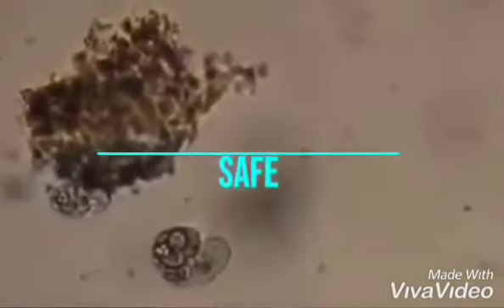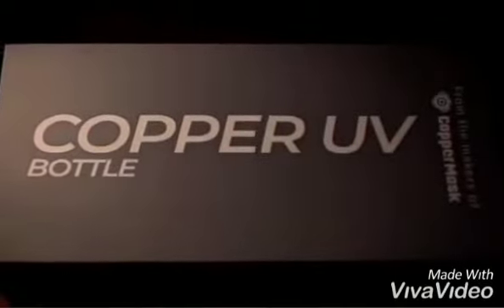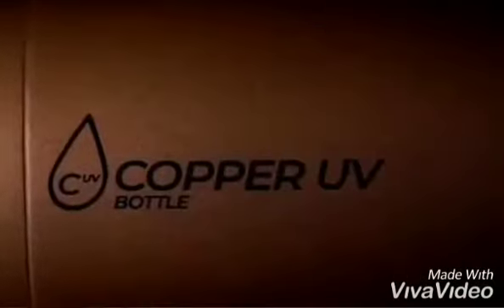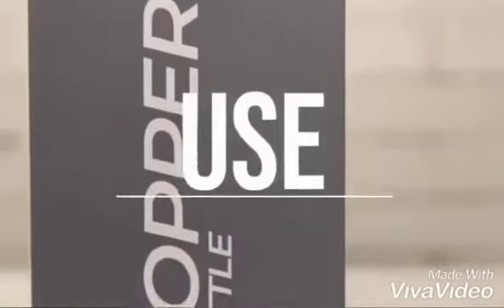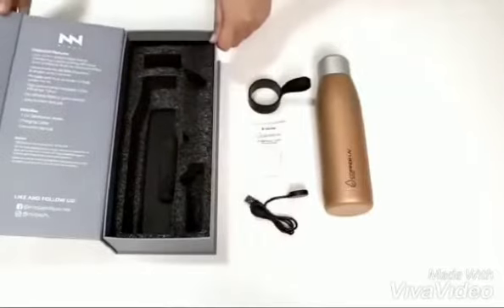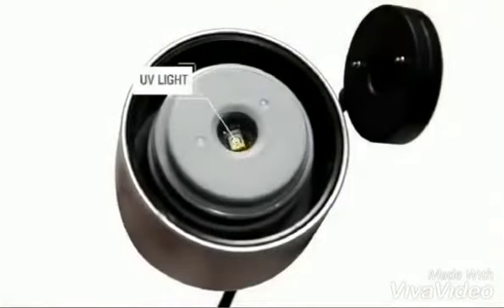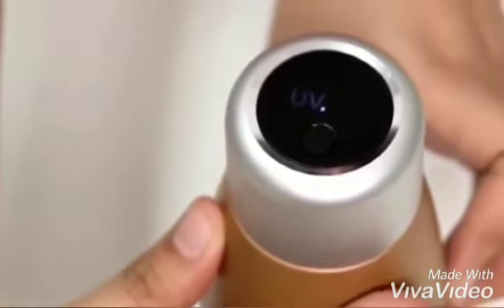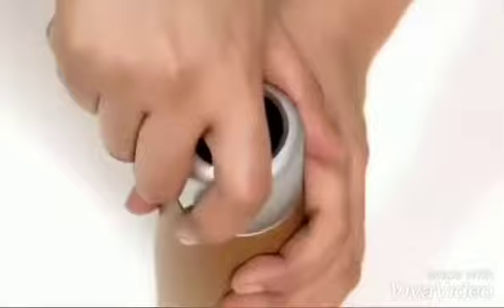UV COPPER BOTTLE